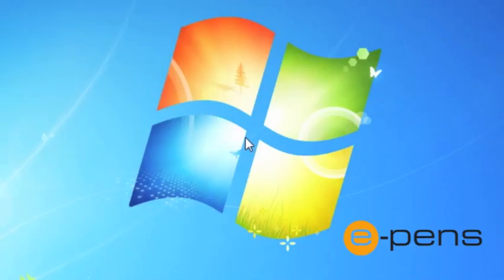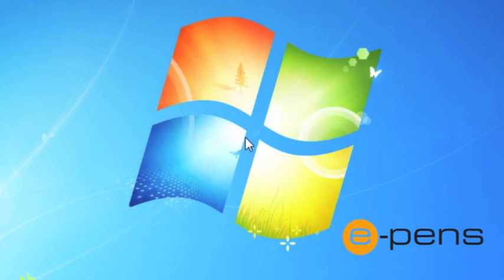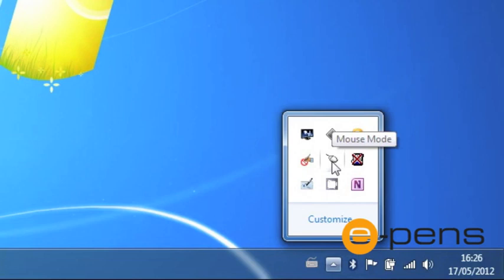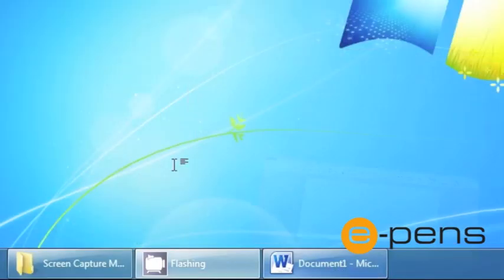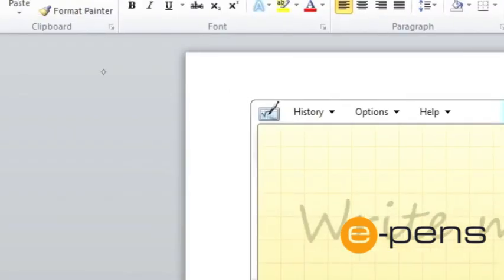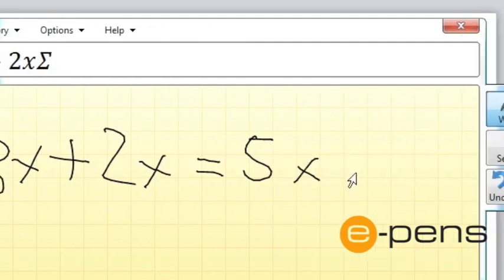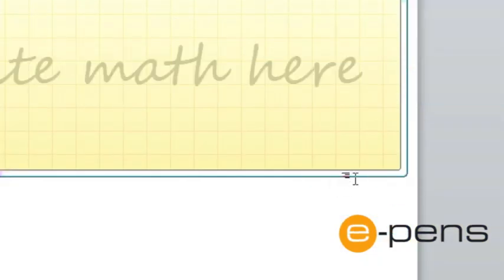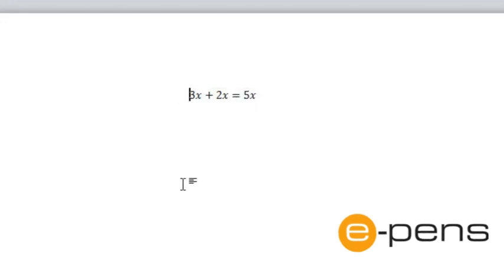Use the e-pens digital pen with Windows 7 Math Input Panel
This is a demonstration of how you can use the  Windows 7 Math Input Panel program to convert handwritten formulas enter using the e-pens digital pen into digital formulas.